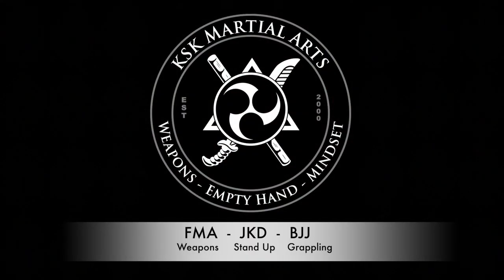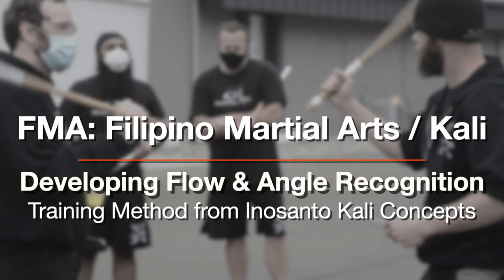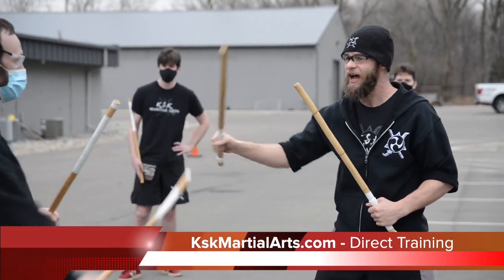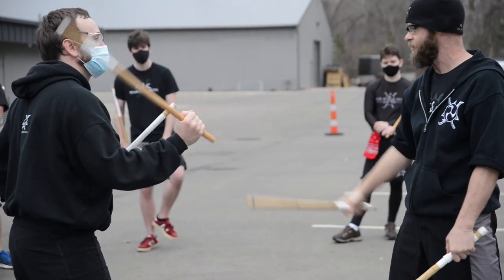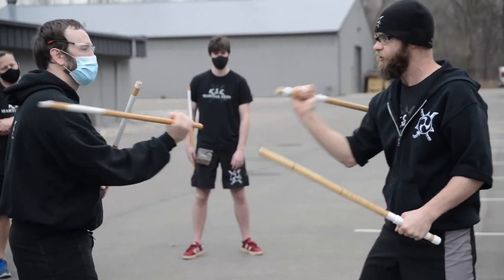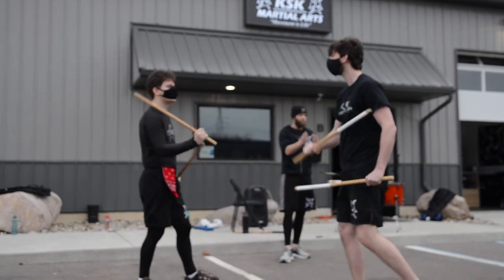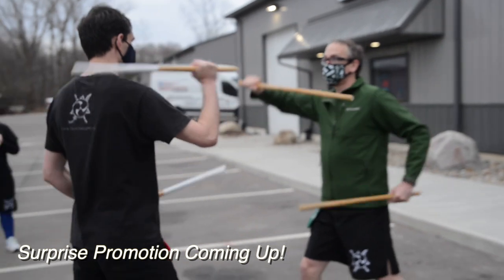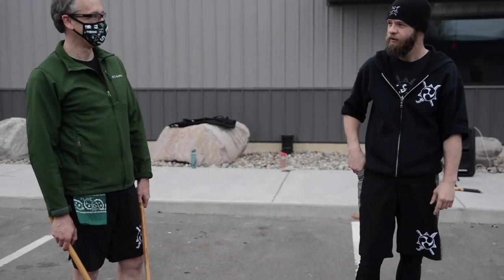KALI: Surprise Rank Promotin - Guro T. Kent Nelson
Guro T. Kent Nelson gives a surprise rank promotion to one of his students during an outdoor lesson on flow with the Espada Y Daga & Double Stick.

TKENTNELSON.com  or KskMartialArts.com

ONLINE LEARNING CENTER:
Check out Guro T. Kent Nelson's / KSK's official Online Learning Center for one of the original & most organized resources for learning Kali & JKD from a distance.
KSKmembers.com

SEMINARS:
Guro T. Kent Nelson is available for seminars on  a wide variety of Martial Arts topics, including Kali, Panantukan, JKD, Silat and much more:

KSKmembers.com - Online Learning Center
KskMartialArts.com - Classes, Seminars, Videos, Store
TKENTNELSON.com - Classes, Seminars, Videos, Store